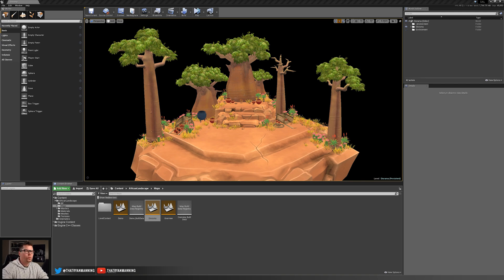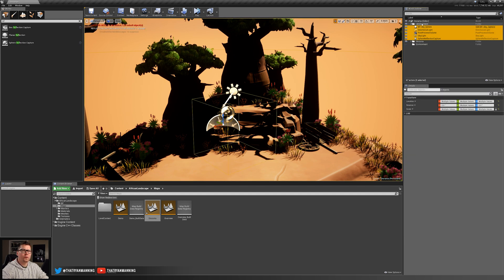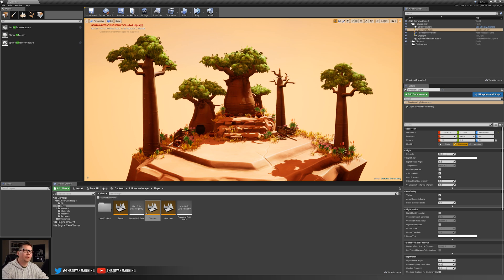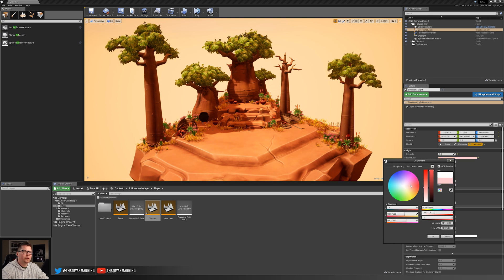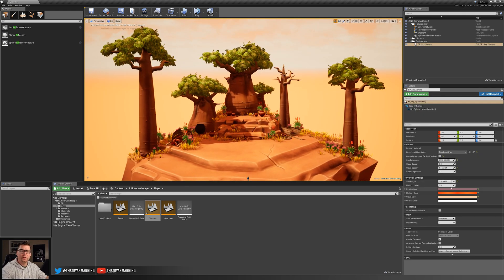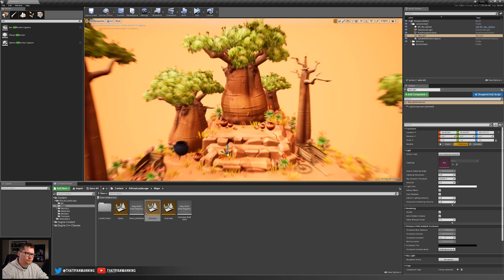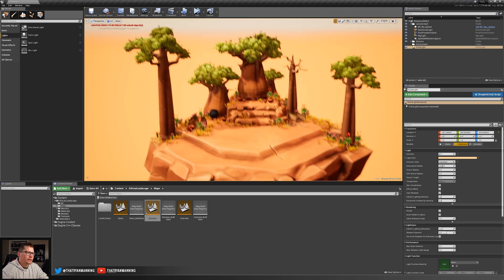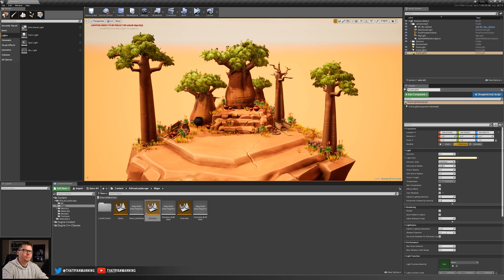Creating Dioramas in UE4 - Part 2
In this Three Part Series we cover creating dioramas for use in portfolios or showcases. In Part-1, we cover the basics of scene setup, creating a diorama from scratch, and crafting your story. In Part-2, we cover lighting your scene and adding accent lighting for area-specific highlighting. And finally, in Part-3 we cover creating cinematics through shot sequences and a finally assembly

Part-2:
00:00 - Intro
02:00 - Basic Scene Configuration
10:13 - Adding Accent Lighting

Suggestions?